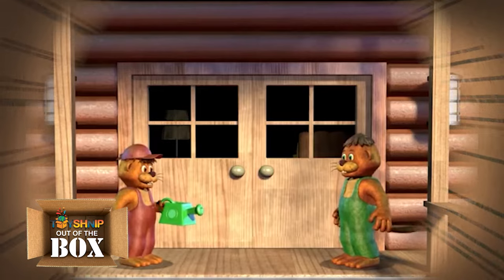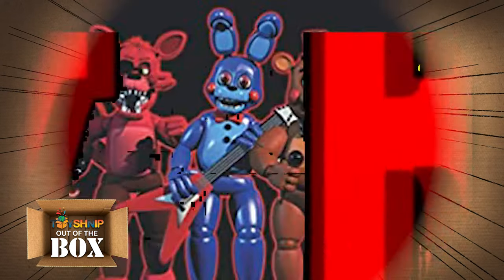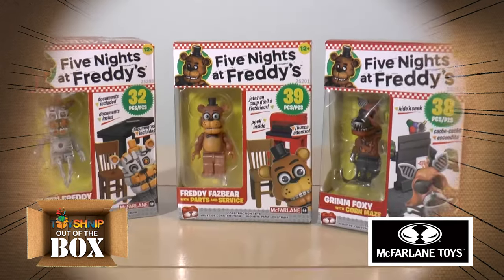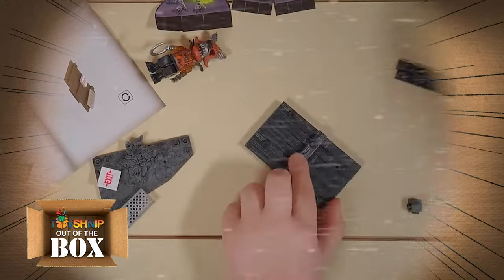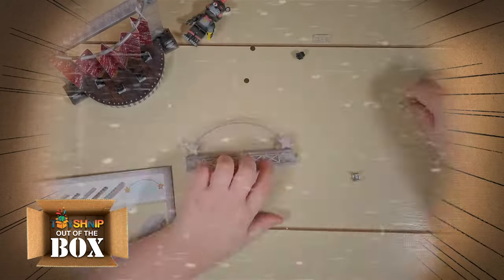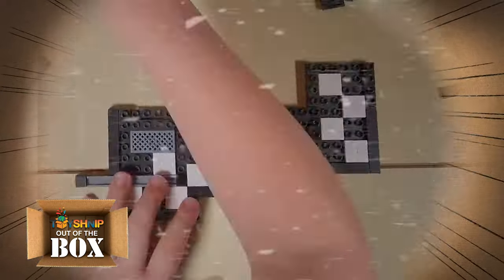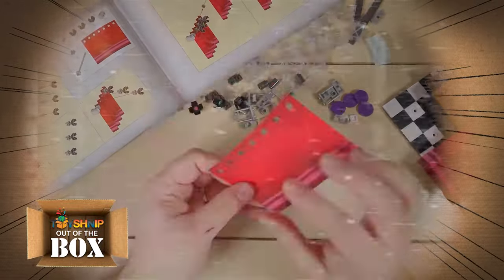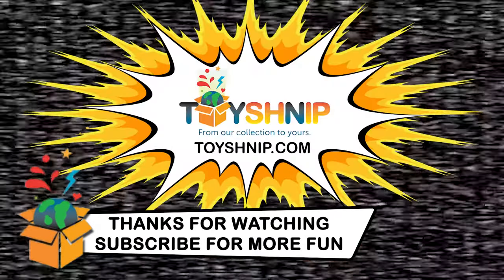Unleashing the Terror: Unboxing Five Nights at Freddy's Construction Sets from McFarlane Toys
How did a small simulator game based off of an 80's family pizza restaurant become a global sensation? We unbox the construction sets from Five Nights at Freddy's!

Toyshnip LLC does not own the rights to these clips.
Welcome to the Official YouTube channel for ToyShnip, your premiere ecommerce store for all things toys, collectables, and more!

The videos and this Youtube channel in general may contain certain copyrighted works that were not specifically authorized to be used by the copyright holder(s), but which we believe in good faith are protected by federal law and the fair use doctrine for purposes such as criticism, comment, news reporting, teaching, parody, or research, is not an infringement of copyright.